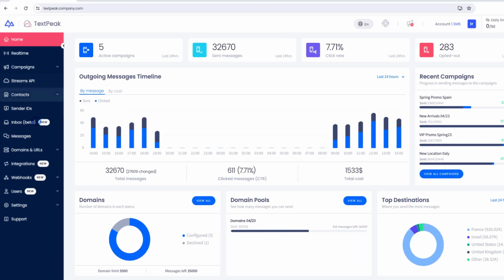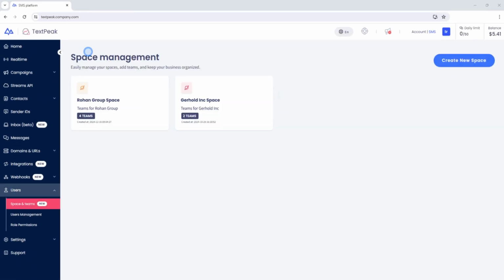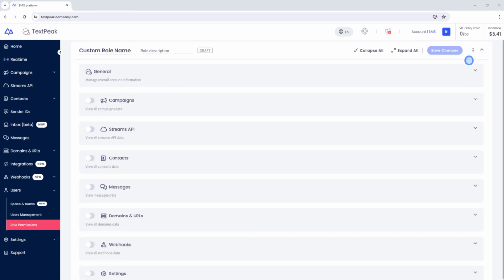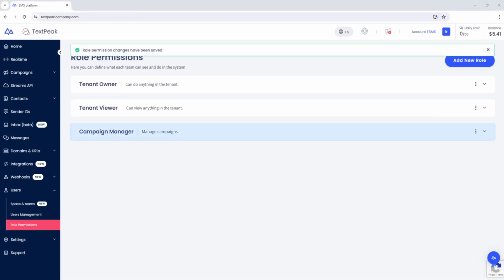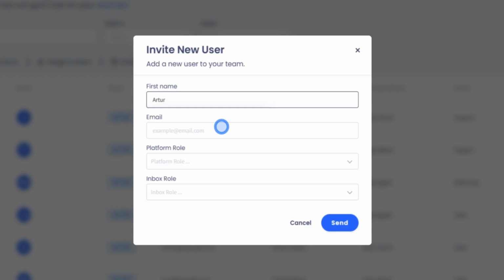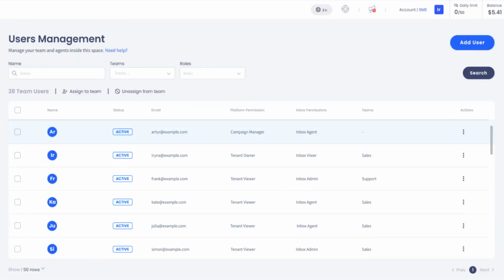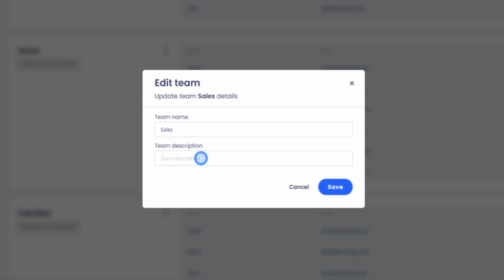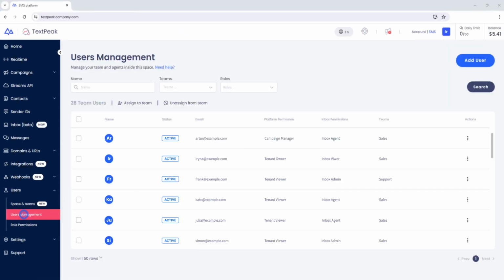TextPeak Tutorial | Organize Your Workspace with Spaces, Teams & Permissions in CommPeak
Learn how to create and manage spaces and teams in TextPeak. This guide covers setting up user roles, inviting members, assigning permissions, and organizing your workspace efficiently.
What you’ll learn in this tutorial:
✔ How to create spaces and add teams in TextPeak
✔ How to define and customize user roles with specific permissions
✔ How to invite users and manage their activation status
✔ How to assign and unassign users to teams
✔ Tips for editing teams and managing user assignments
⏰ Timecodes⏰
 00:15 – Creating a new space and adding teams
 00:40 – Managing user roles and permissions
 00:56 – Creating custom roles and duplicating roles
 01:31 – Adding new users and sending invitations
 01:59 – Assigning users to teams
 02:17 – Editing teams and managing members
 02:30 – Unassigning users from teams